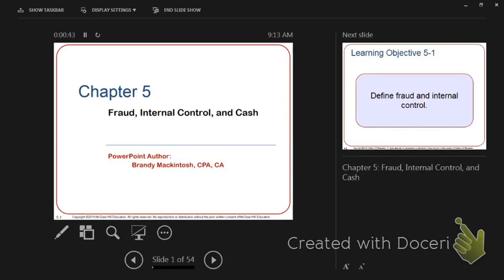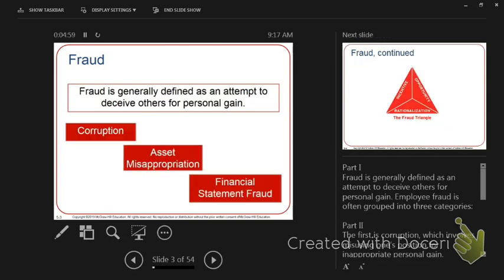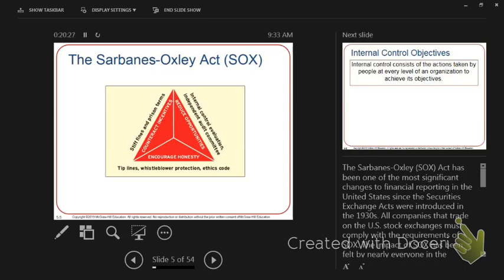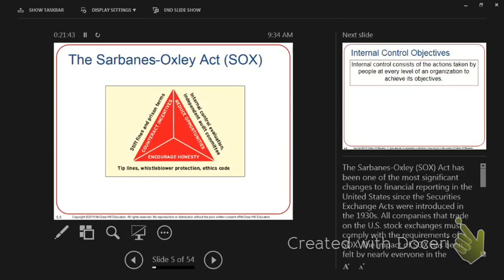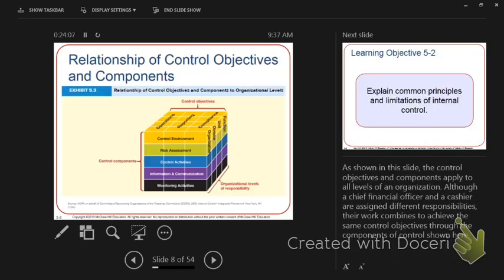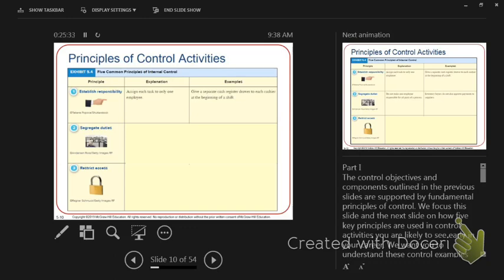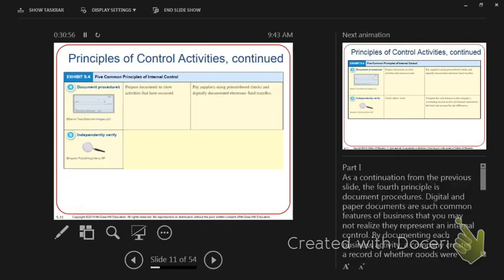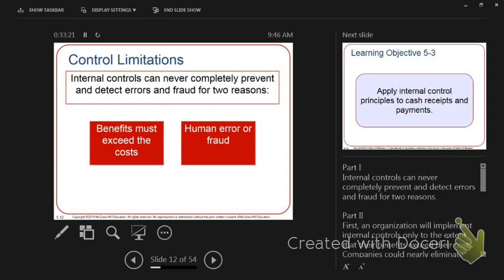110ACC Ch 5 Pt 1 6th Ed